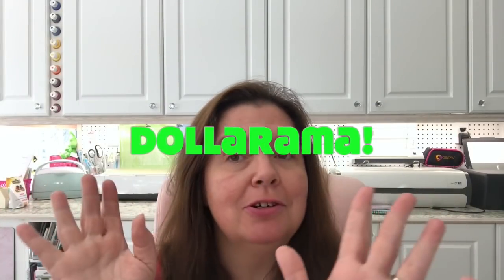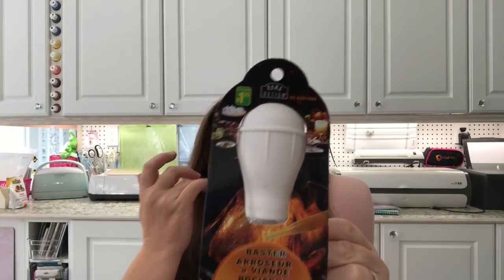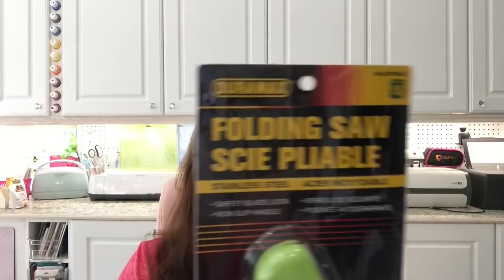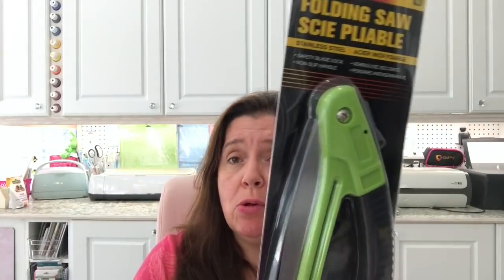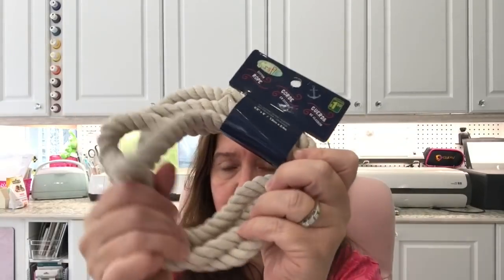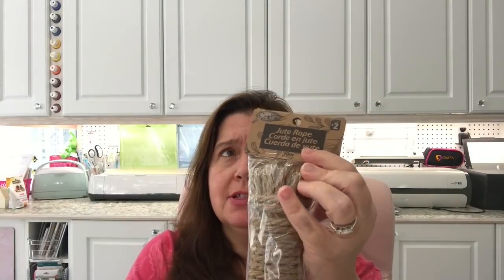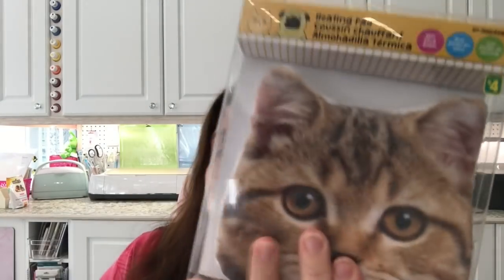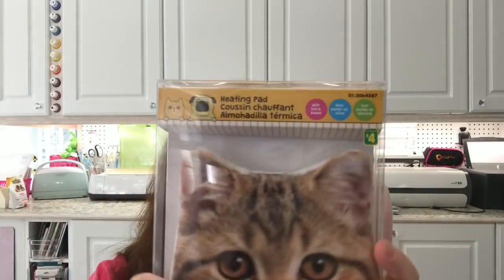NEW Dollarama Haul August #4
A Dollarama haul that has new Fun finds even kind of  Magical!  What great New items await us at our local Dollaramas.  Have fun!